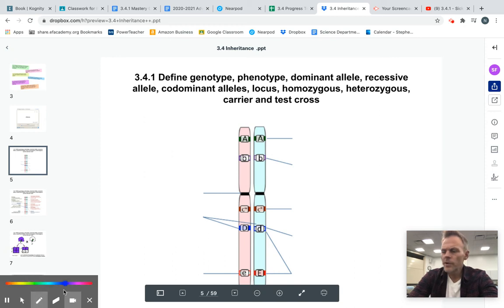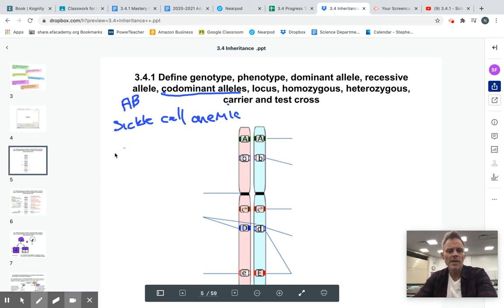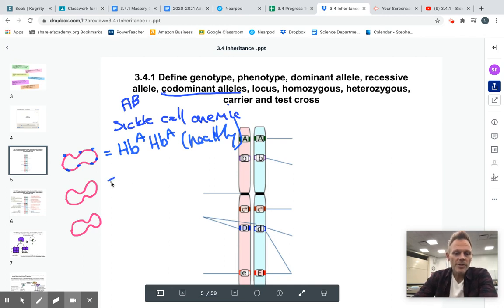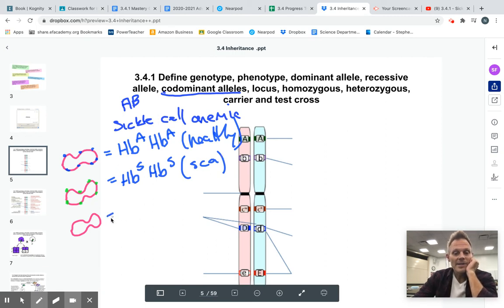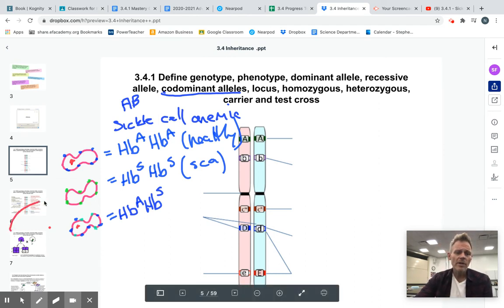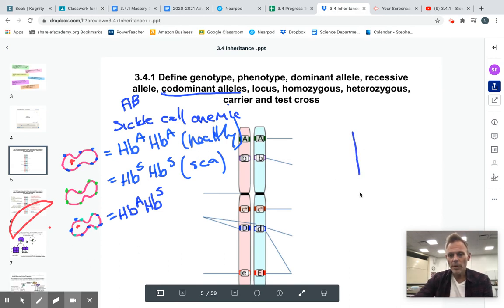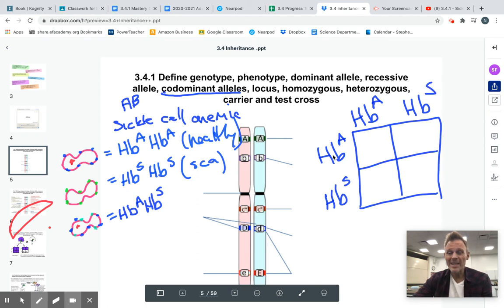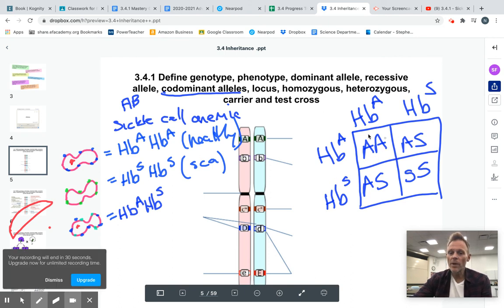3.4.1 - Sickle cell anemia (codominance)